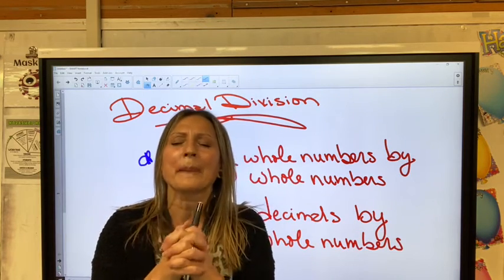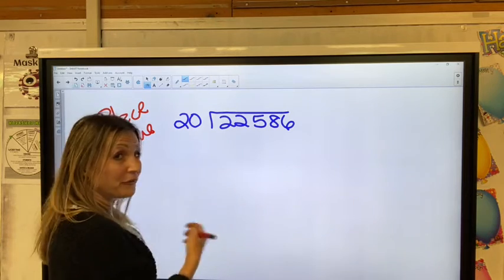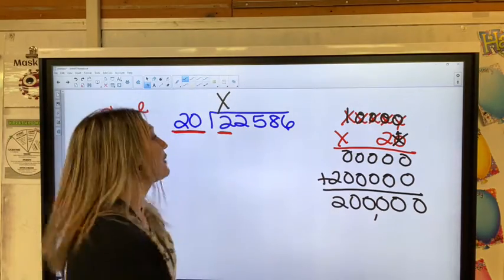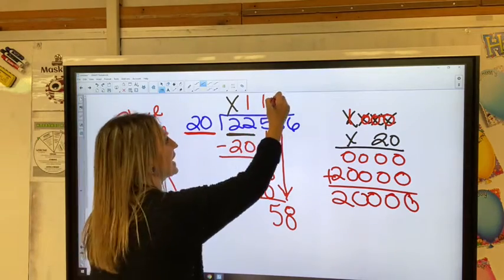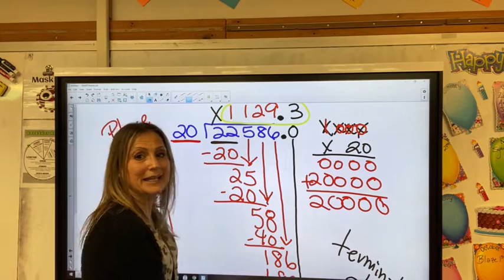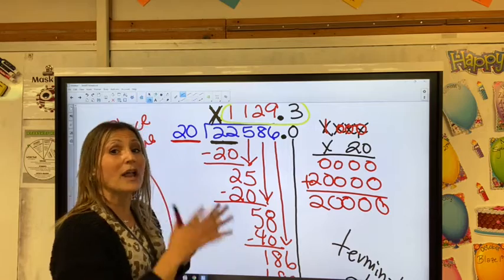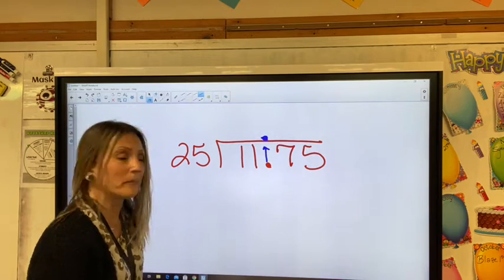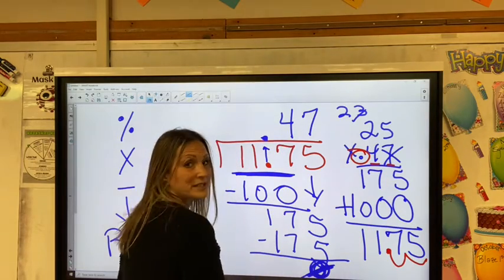Decimal Division ~ Decimal Remainders & Decimal Dividends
In today's video, Ms. P is going to discuss the process of long division when we have remainders and what we do to change them into decimals. Ms. P is also going to discuss what we should do with the decimal if it already exist in our dividend.